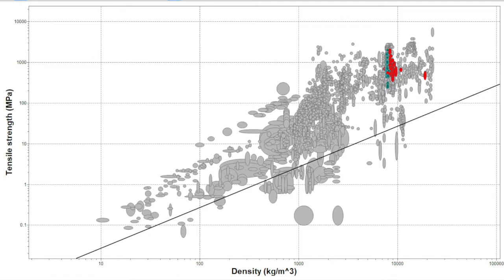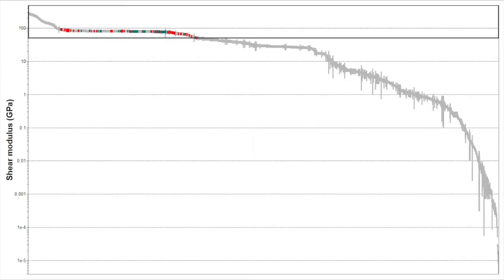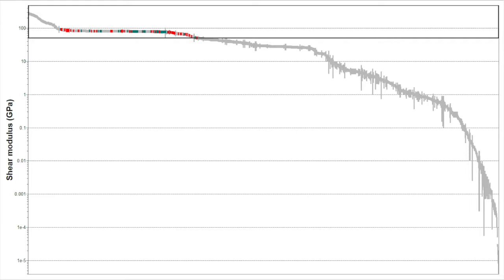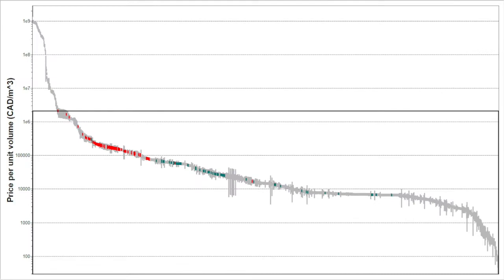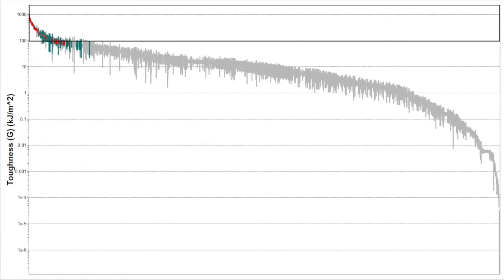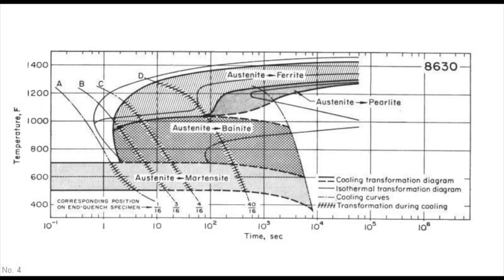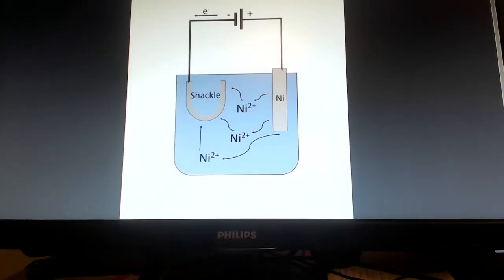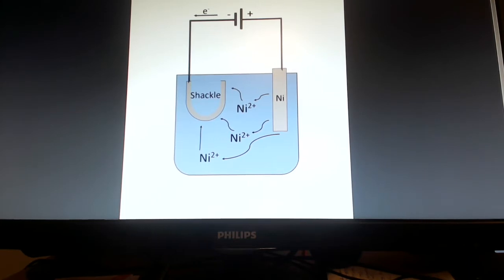ME 230 Project - Padlock Shackle Design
This video explains the material processing required to manufacture a padlock shackle. Process designed by Jeremy Metzger, Anuj Chopra and Simon DeKoter